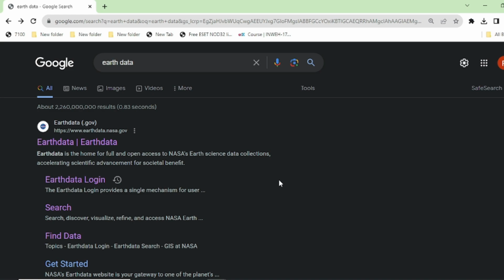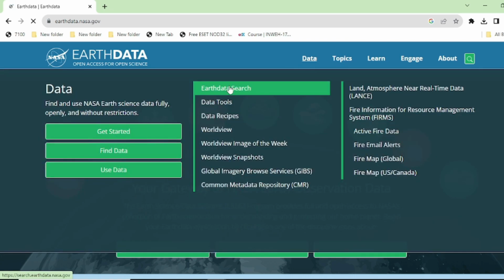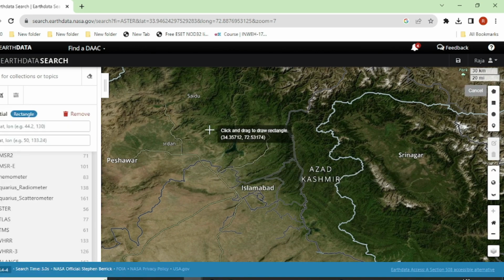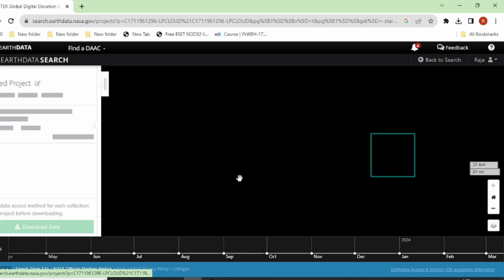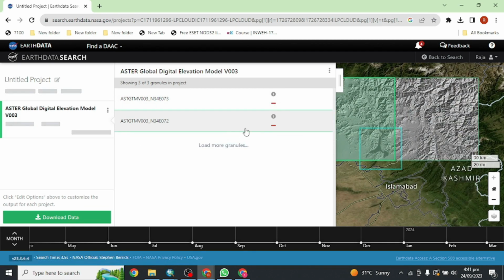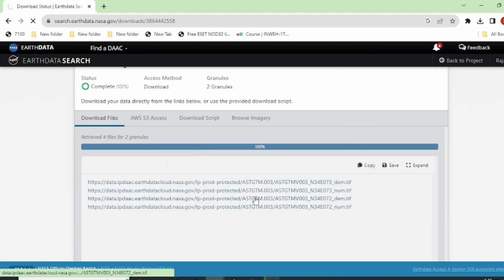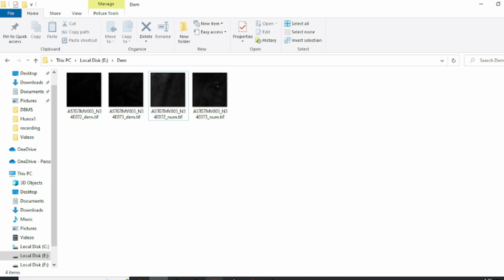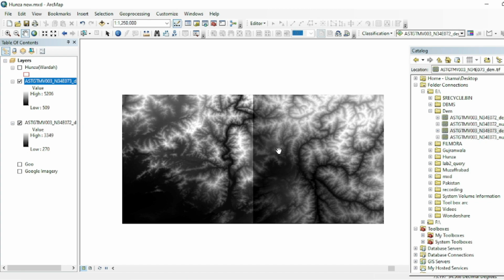Download Aster dem data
How to download dem data for arcgis?
In this tutorial, we'll walk you through a step-by-step process on how to easily download ASTER (Advanced Spaceborne Thermal Emission and Reflection Radiometer) Digital Elevation Model (DEM) data. Whether you're a researcher, a GIS enthusiast, or someone working on geospatial projects, accessing accurate elevation data is crucial. ASTER DEM provides high-resolution topographical information that can enhance your mapping and analysis. Follow along as we demonstrate how to access and download ASTER DEM data for your specific needs.